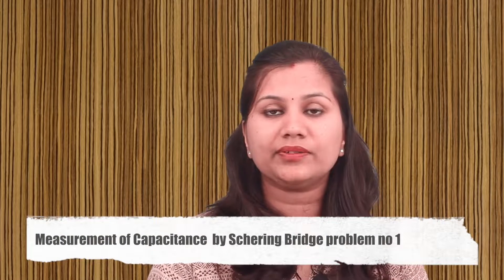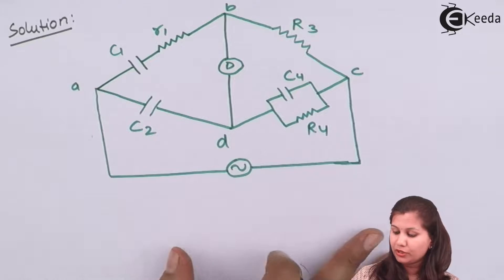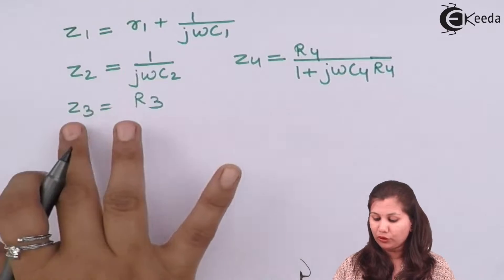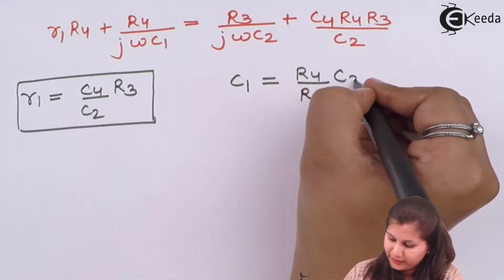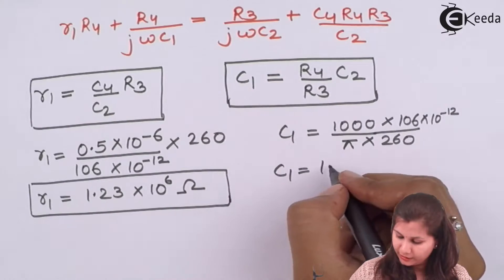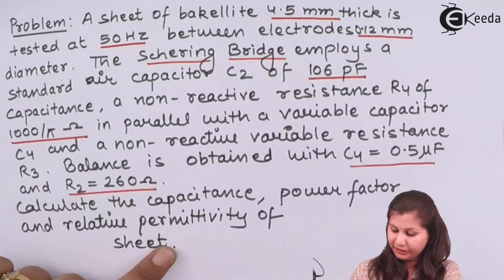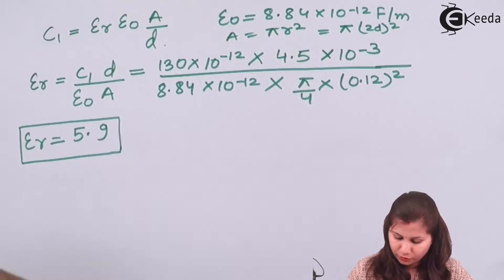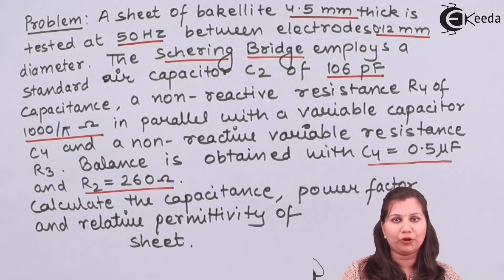Measurement of Capacitance by Schering Bridge Problem no 1